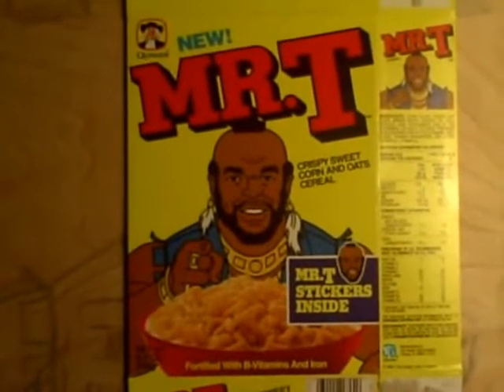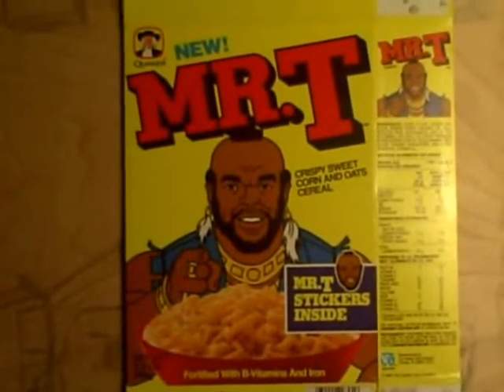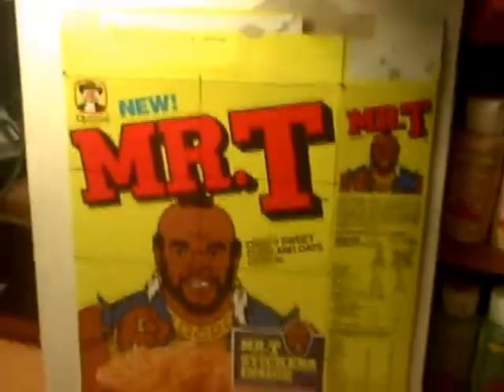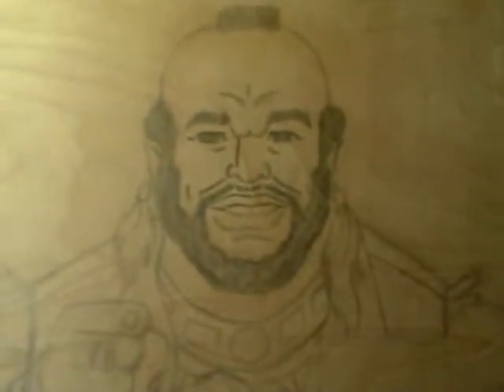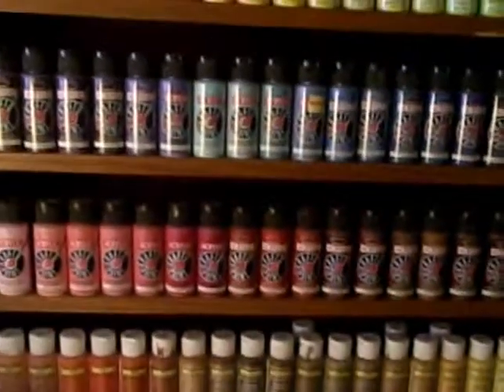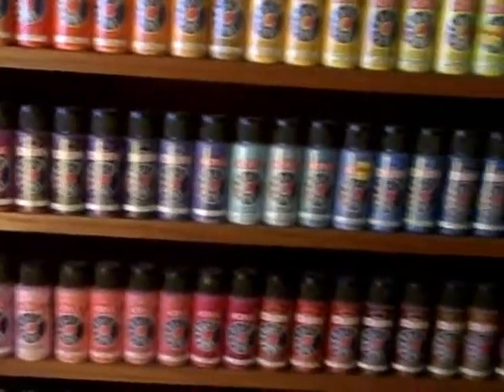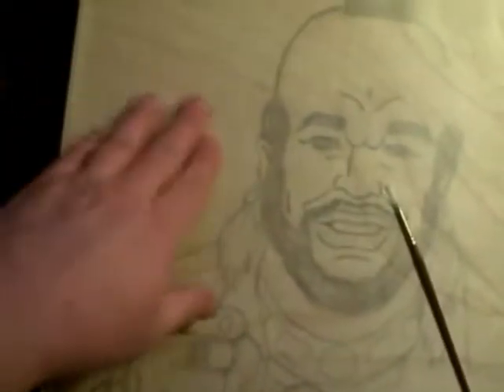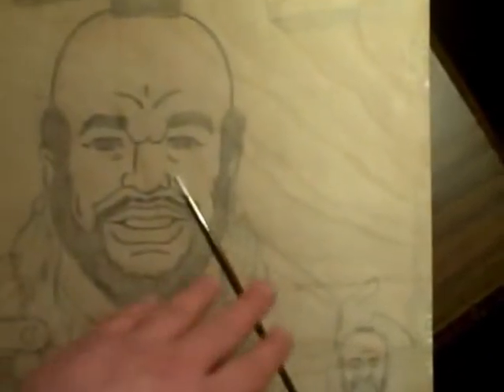How To Paint Your Very Own Mr. T Cereal Box Pt. 2/3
I take you through my process of recreating a vintage Mr T cereal box, drawn freehand and painted on a piece of wood 24 inches by 16 inches